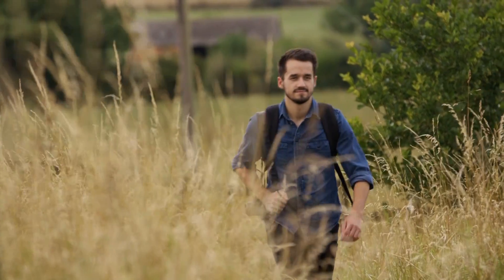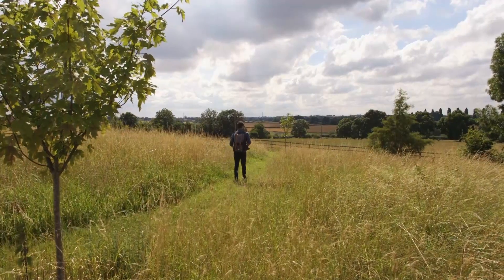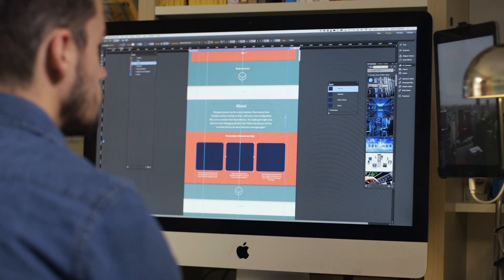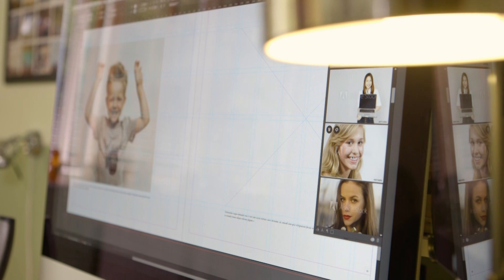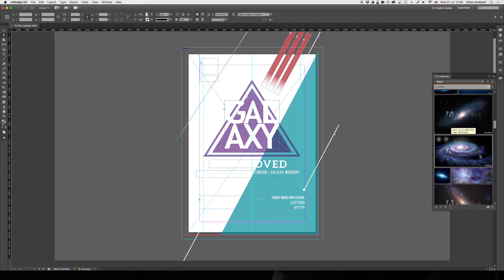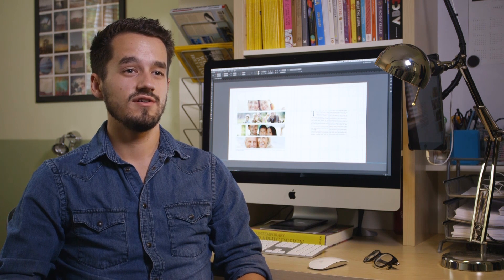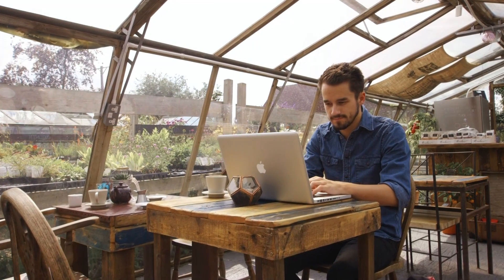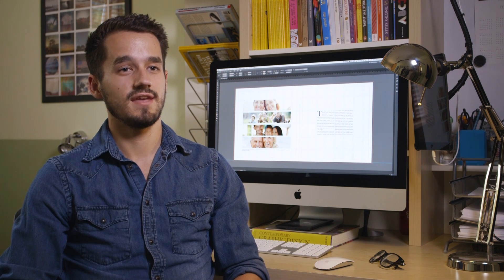How Freelance Designers Use Adobe Stock With Other Creative Cloud Apps - Adobe Stock | Adobe UK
Adobe Stock is a great tool for freelance graphic designers because of the seemless integration with other Creative Cloud Apps. Oliver Goddard talks about how Adobe Stock works compared to other stock photo services online.

Explore millions of assets built right into your Creative Cloud apps